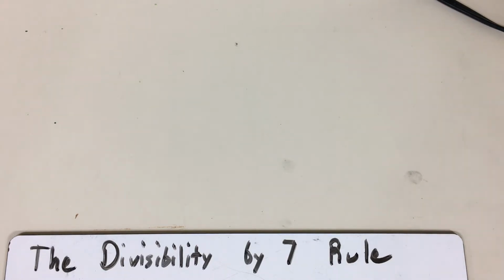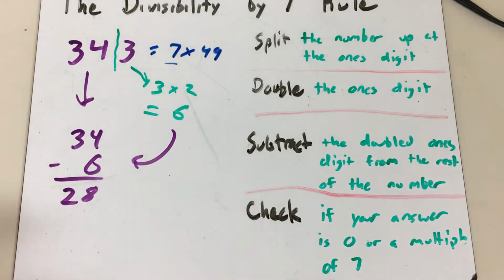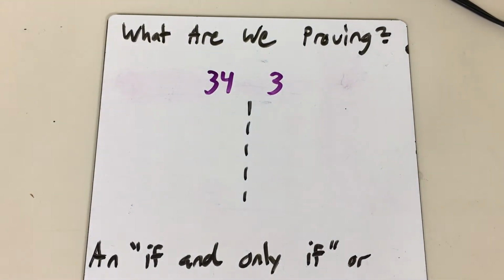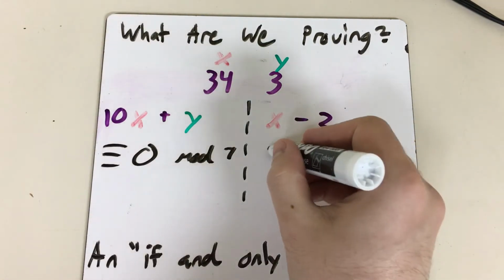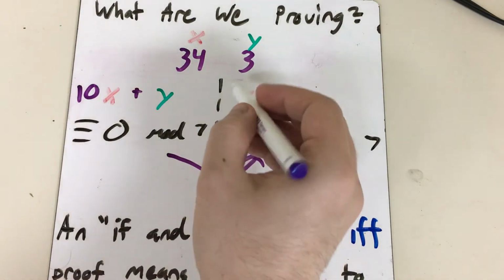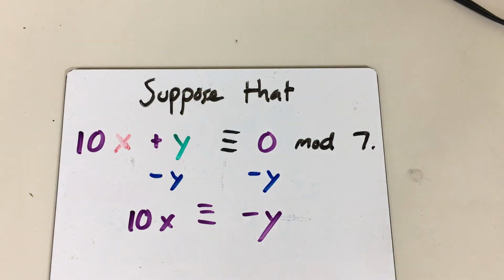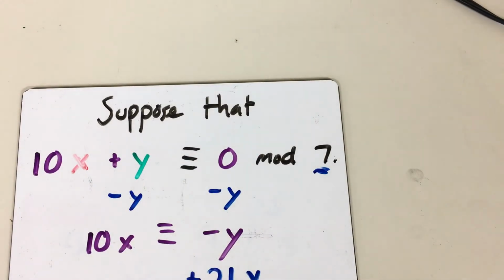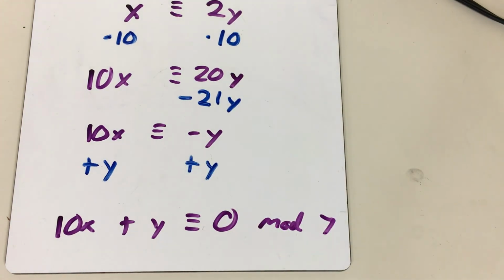Divisibility by 7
Specific lesson on the usage and proof of the rule for divisibility by 7.